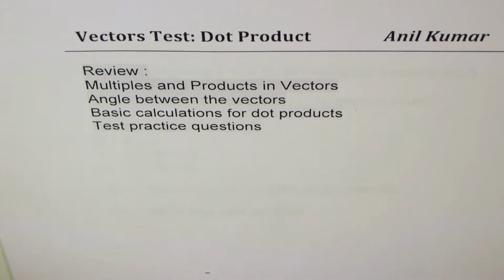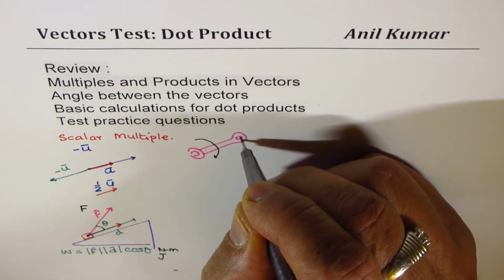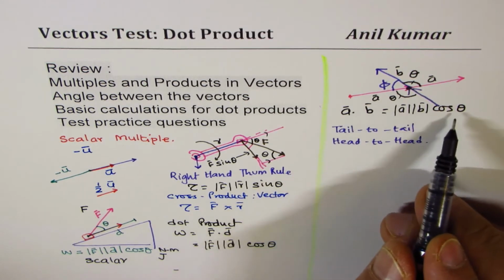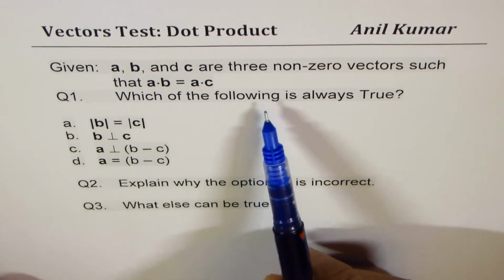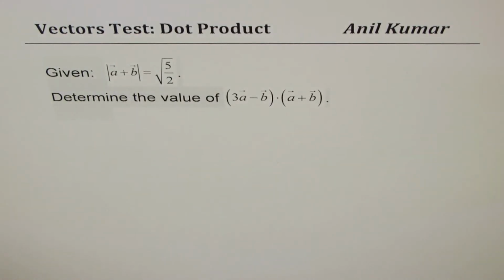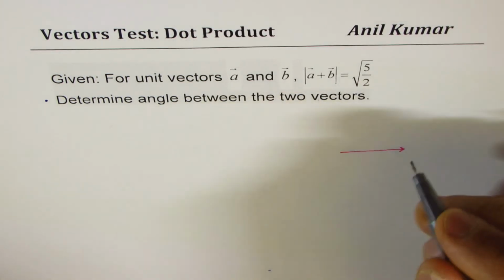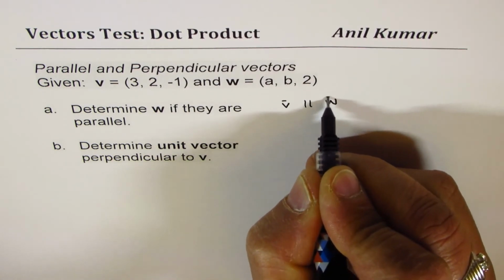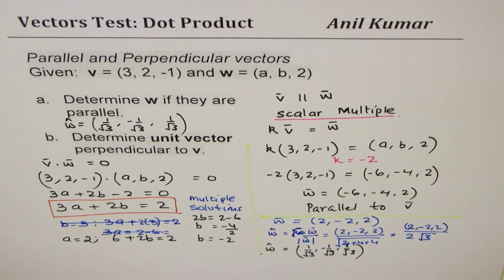Review Dot Product Cross Product Concept with Test Questions Part 1